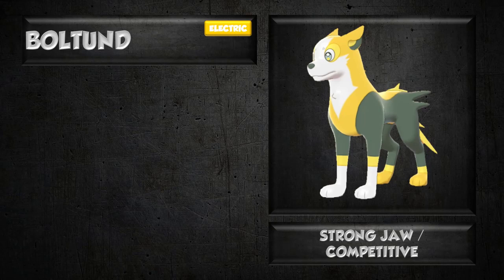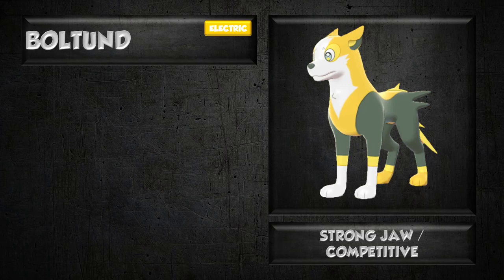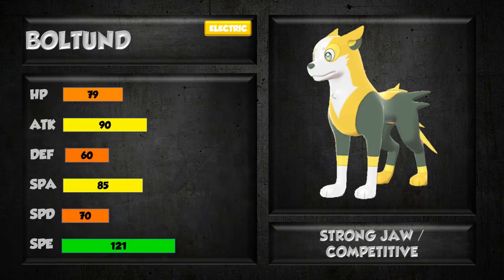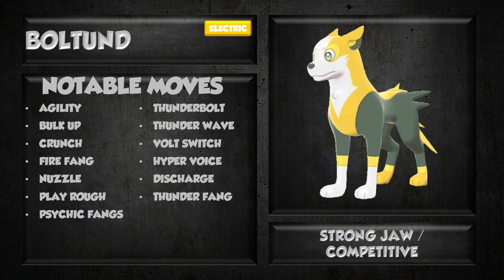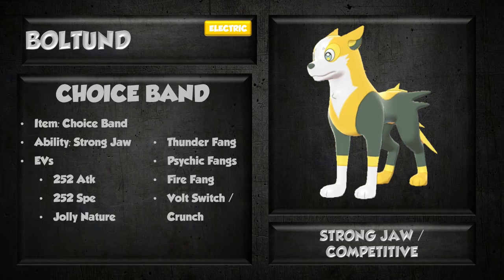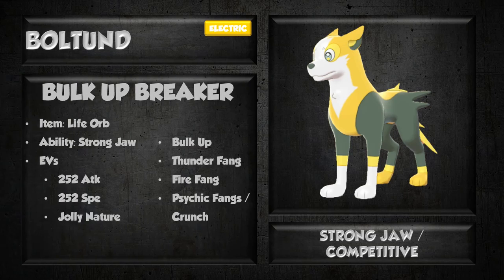ENTER BOLTUND! Competitive Analysis! Pokemon Sword & Shield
yamper was a corgi, and boltund is an absolute DAWG! is it good? how can you use it in competitive play? Let's find out!